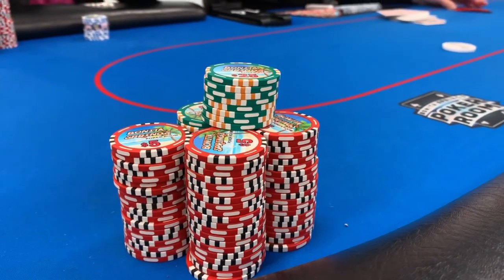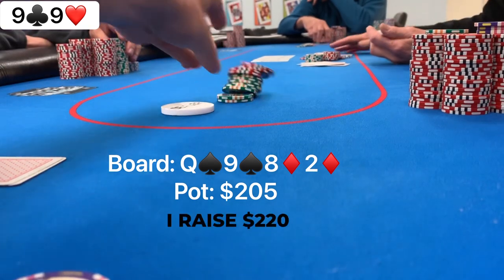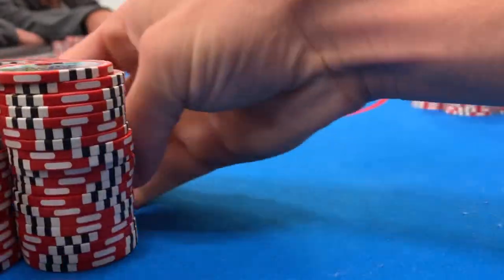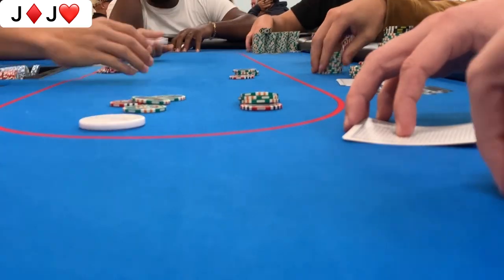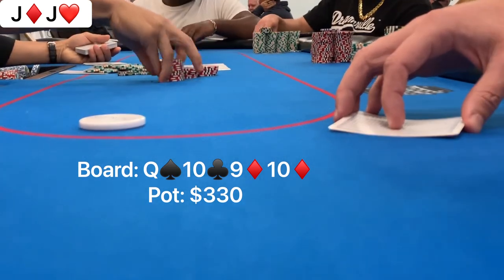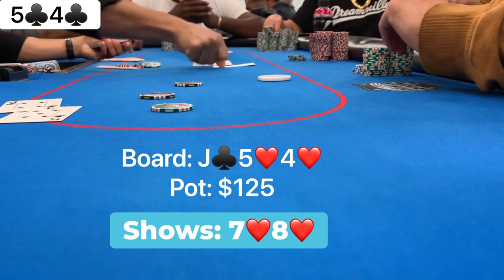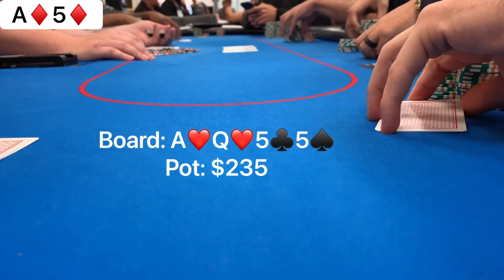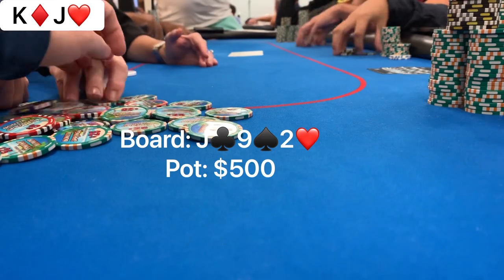Insane ACTION! $2,000+ POT on my first hand!! // Poker Vlog #48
I take Rogue for a long morning walk then we travel to the west coast side of Florida to play at Bonita Springs poker room. It is a crazy action session that you don’t want to miss!